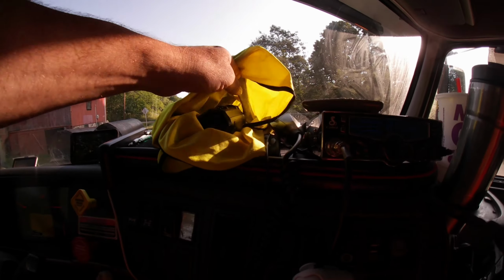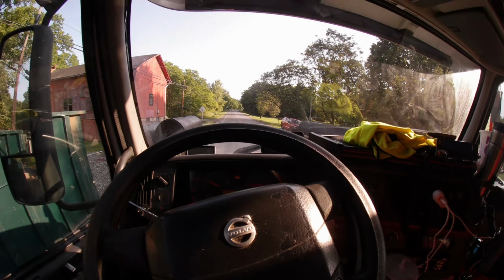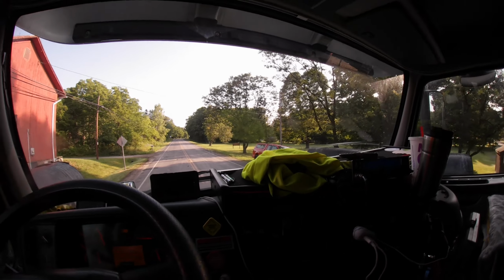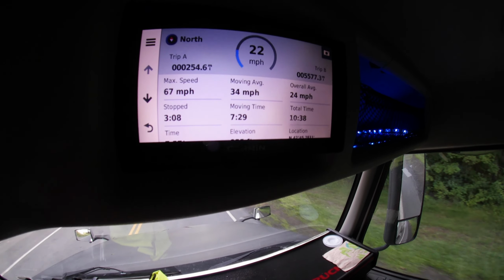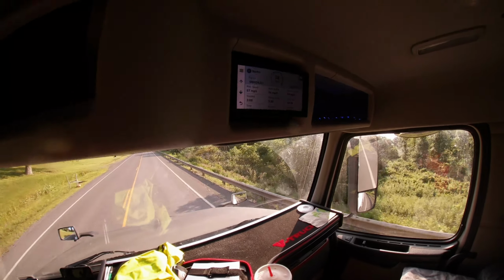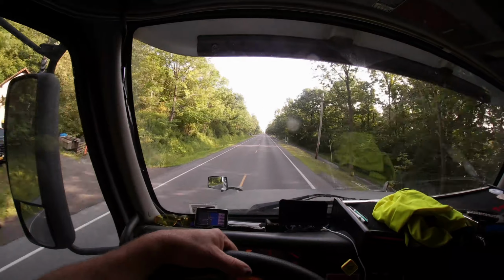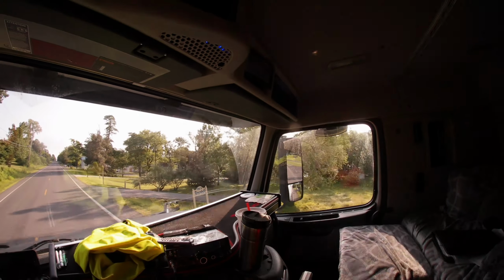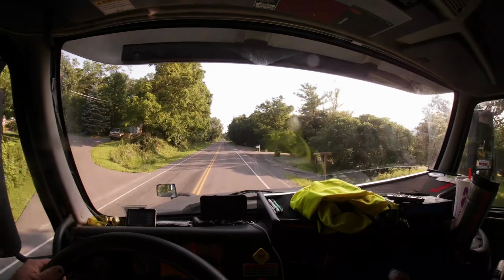Bridge job in hemlock